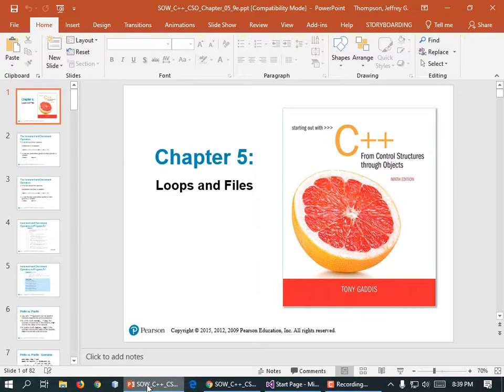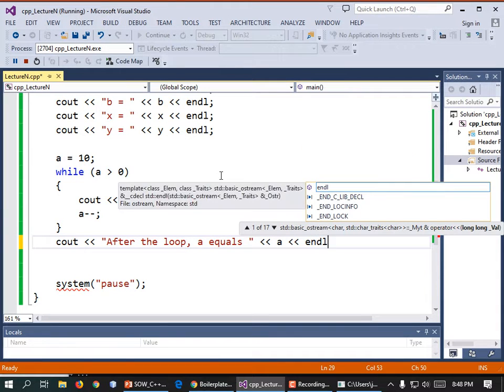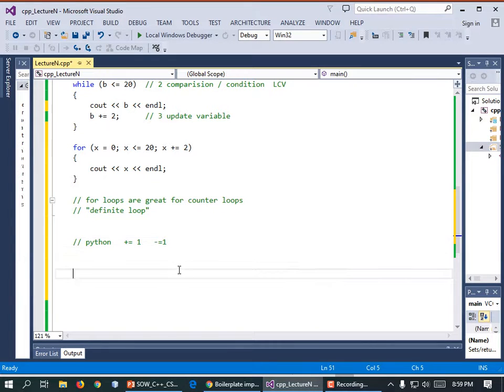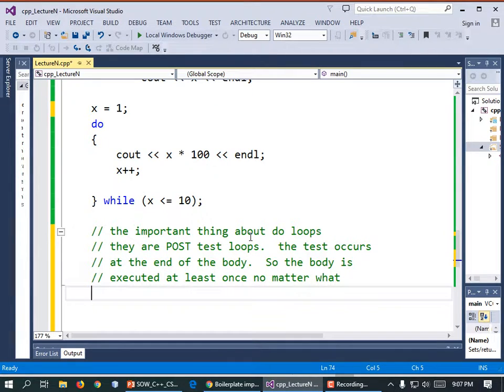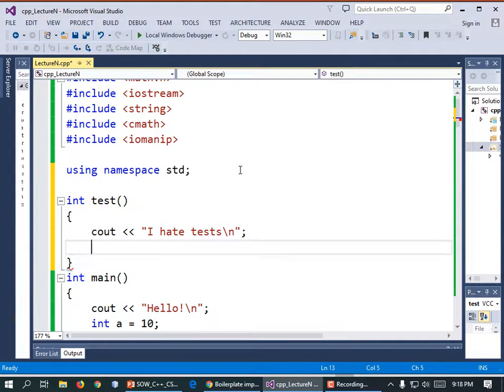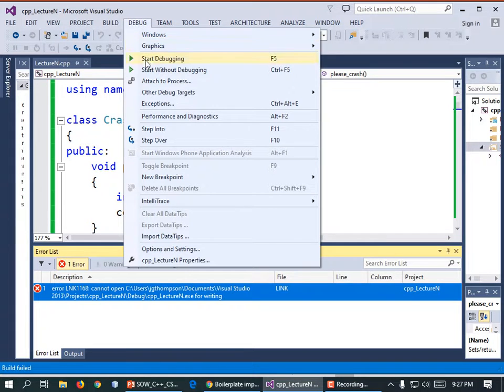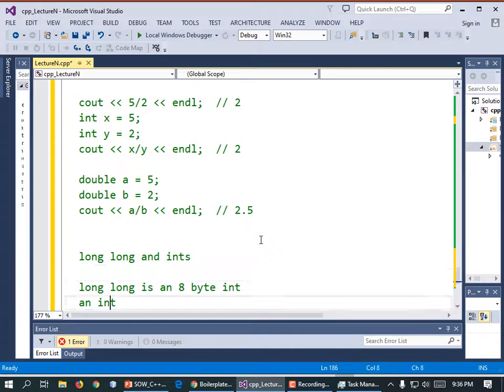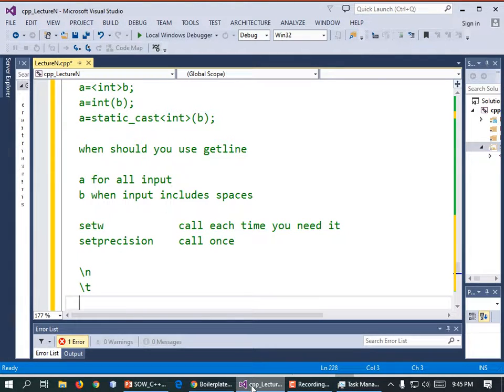CIT1173#7073 Lecture N Rec 10 10 19